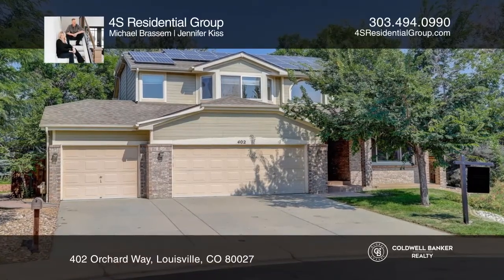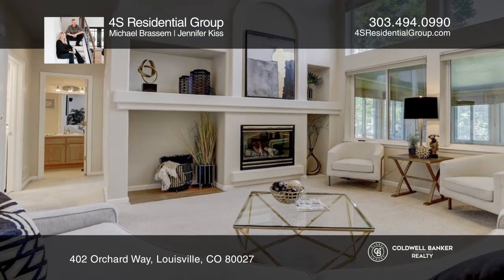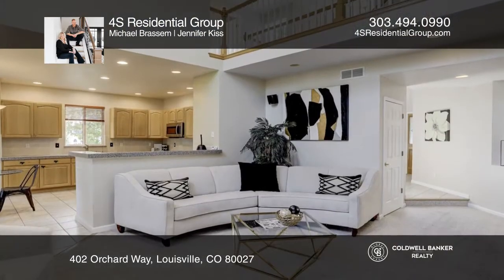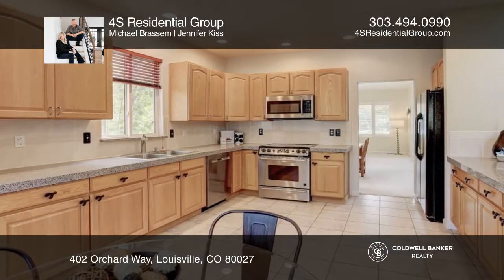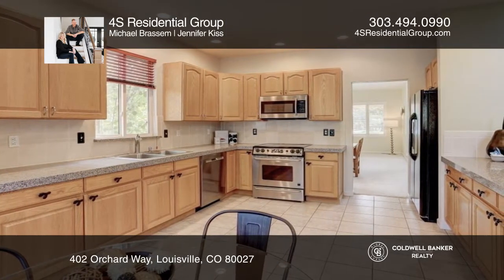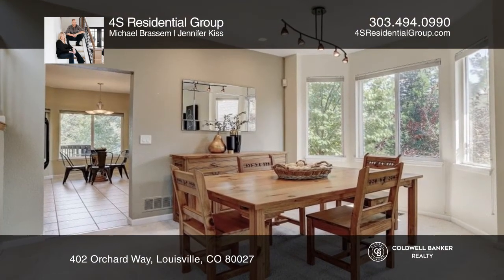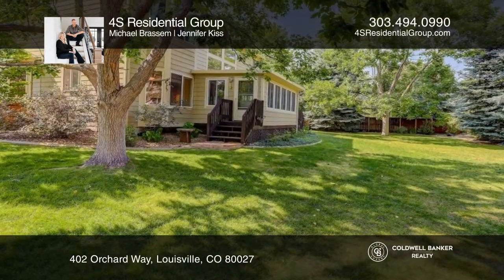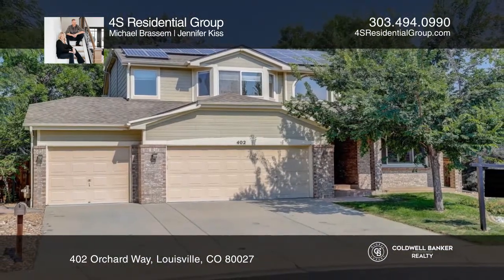Michael Brassem presents 402 Orchard Way Louisville, CO | ColdwellBankerHomes.com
402 Orchard Way, Louisville, CO

Great opportunity to get into Louisville at a low price for this neighborhood! Comes complete with seller-owned solar and super low HOA costs. This well-cared-for three bedroom, four bathroom southwest facing home is ready for someone to update to their liking and make it their own. Upon entering, b